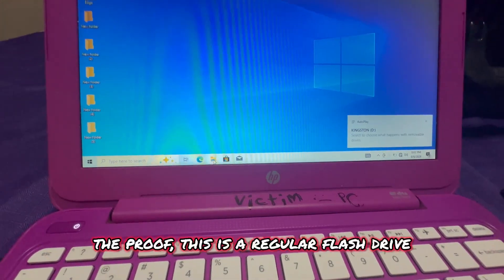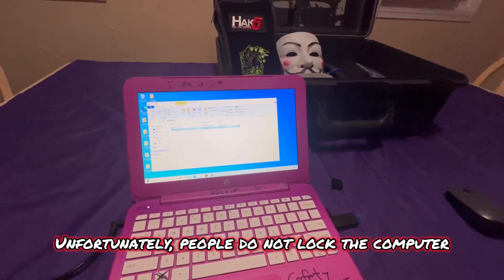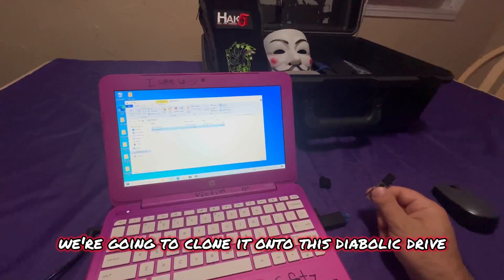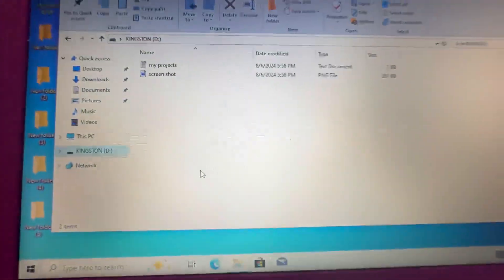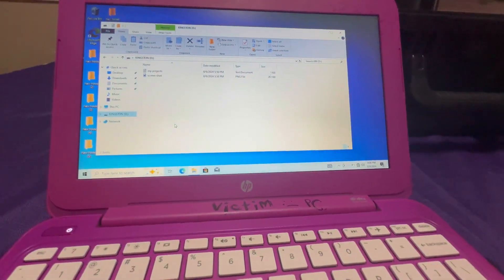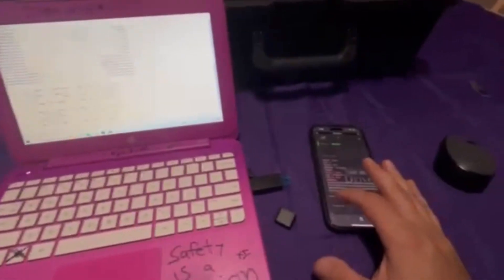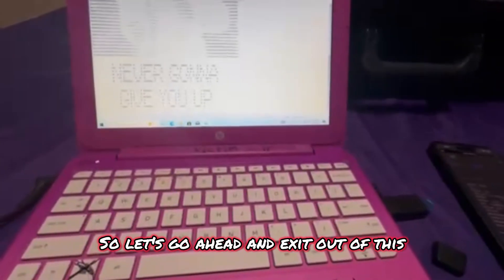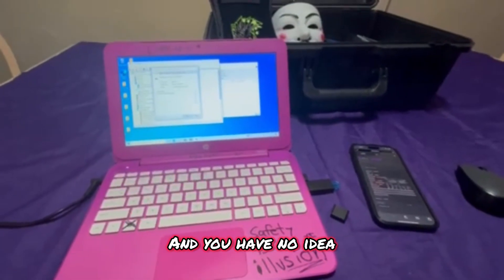Protect Yourself! : The Shocking Risks of Leaving Your Computer Unattended! | Diabolic Drive Demo!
In this eye-opening video, we explore the severe risks of leaving your computer unattended and logged in. Using the cutting-edge Diabolic Drive, we demonstrate a real-world scenario where a simple security lapse can lead to catastrophic consequences. Watch as we show how an attacker can clone a Kingston Flash drive onto the Diabolic Drive, swap out the casings, and replace it with a device that's virtually undetectable. This video is purely educational and aims to raise awareness about cybersecurity risks.

We do not condone illegal activity.

Learn more about this new security gadget and where to get it at the link provided.

Creator  of the Diabolic Drive
Omar Youssef